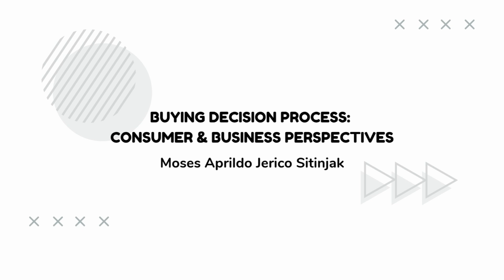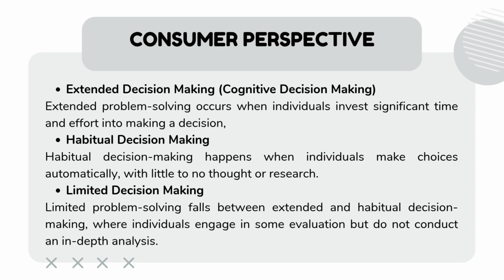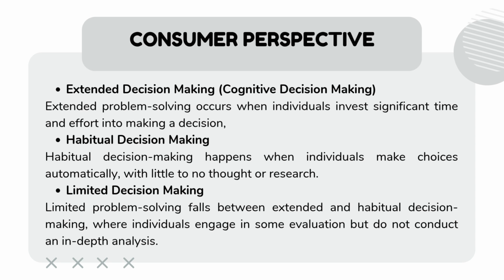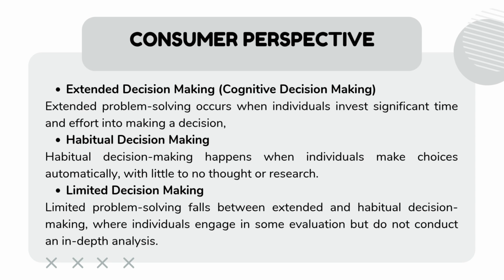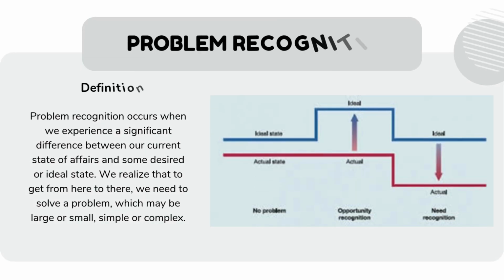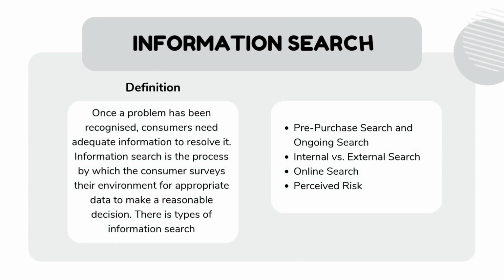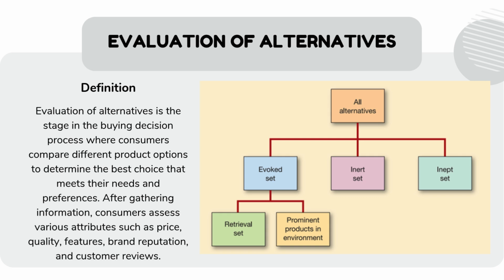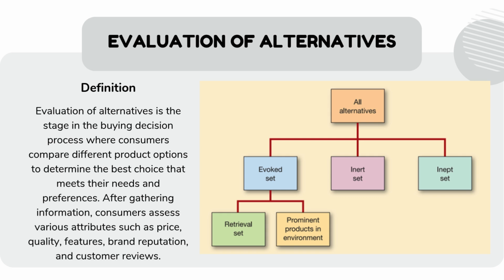Buying Decision Process: Consumer and Business Perspectives | Moses A.J. Sitinjak